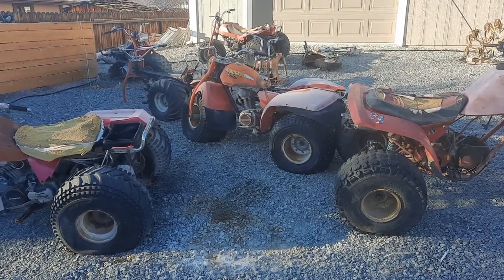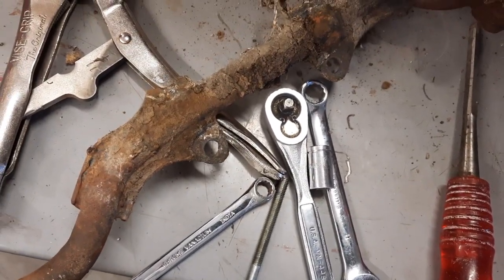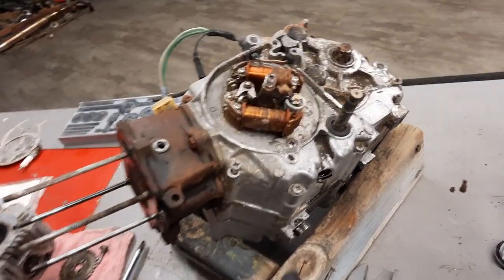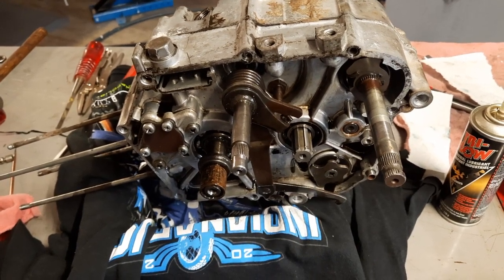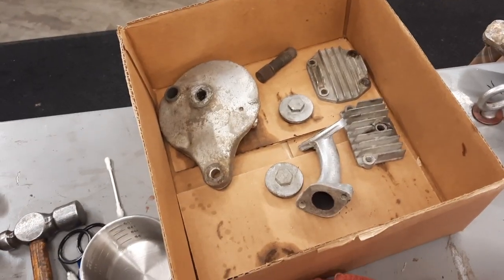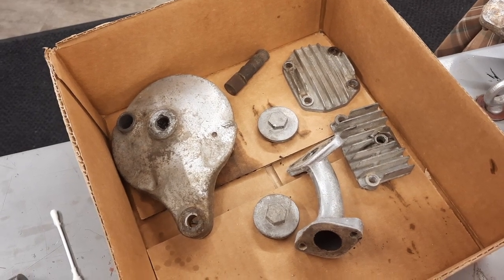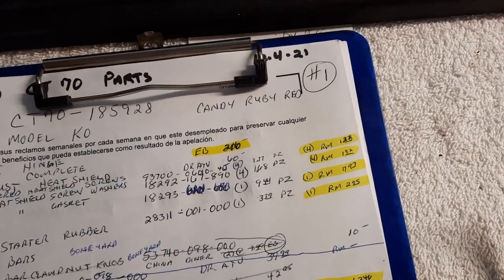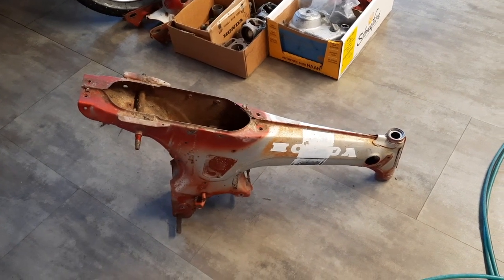Honda CT70 Restoration Part 1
On this segment you will see the bike as it gets torn down and Peter's Honda Racing Shop. Also a brief description of Chico's ordering process.